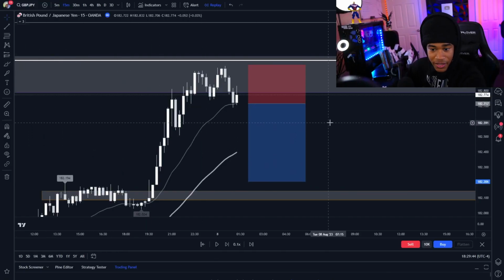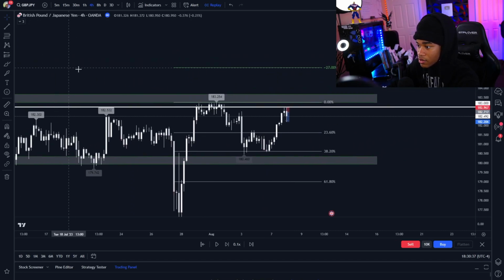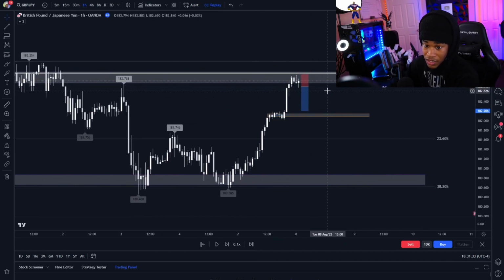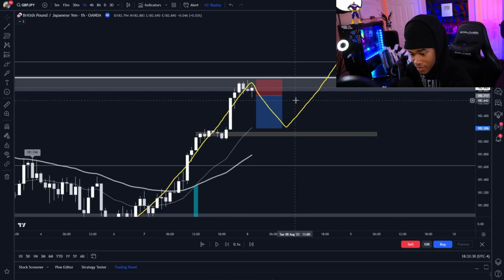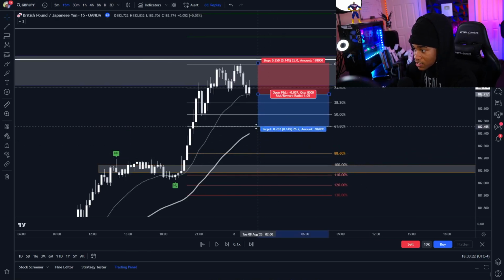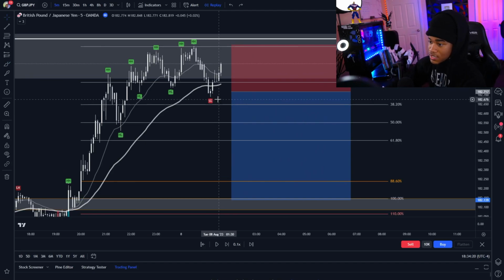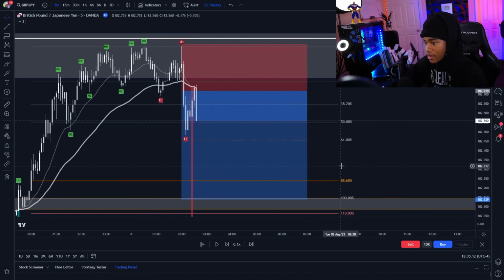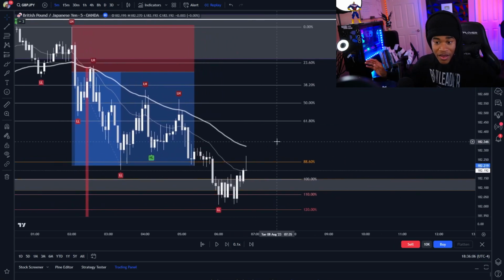HOW I MADE $2000 in 1 HOUR Trading GBPJPY - Trade Breakdown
W or L? Trend is your friend bro